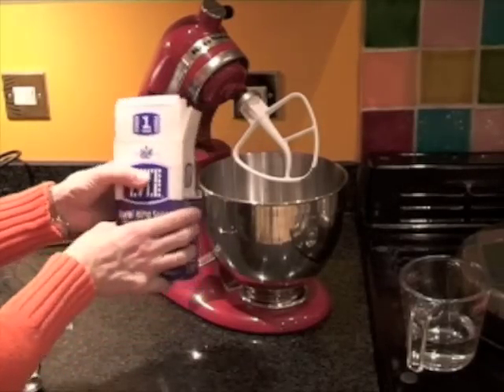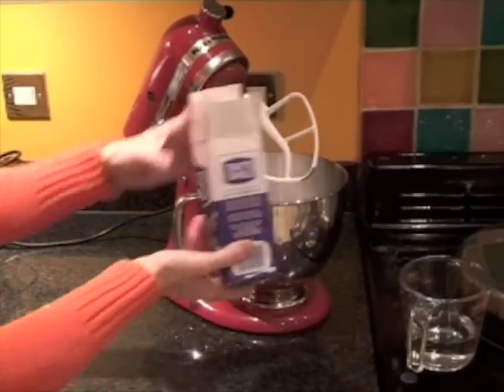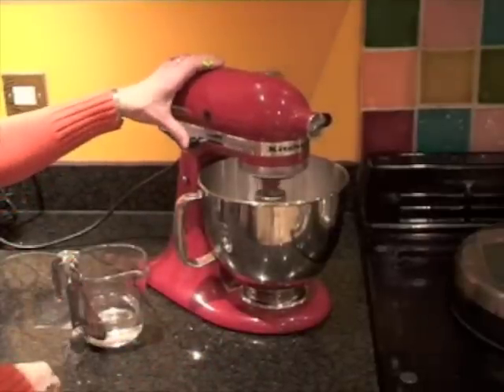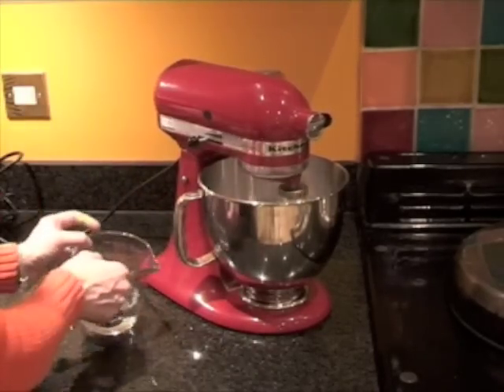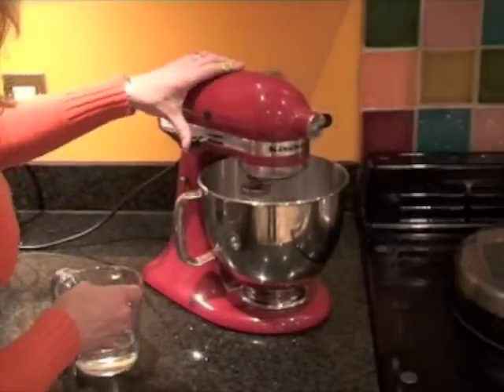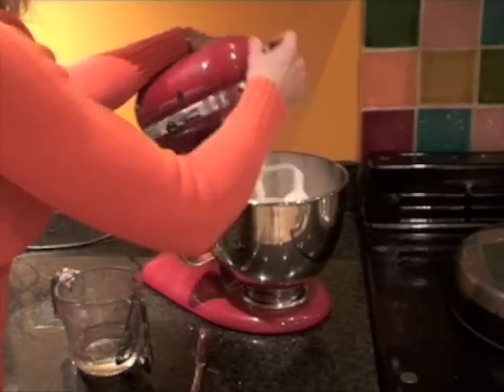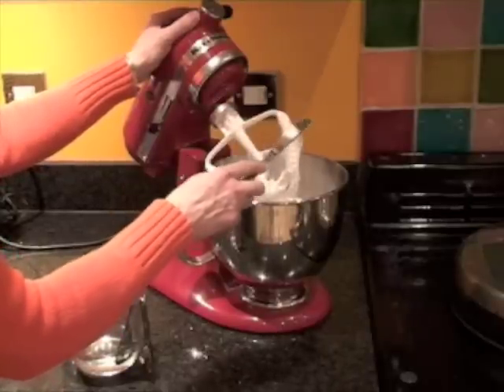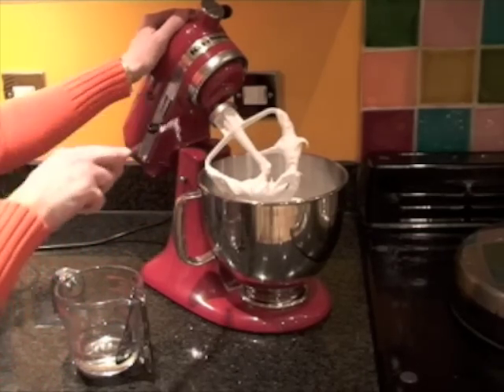Royal Icing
How to mix Royal Icing ready to stick gingerbread together